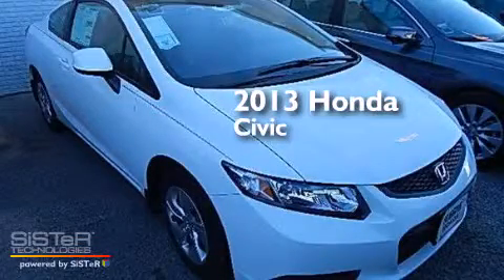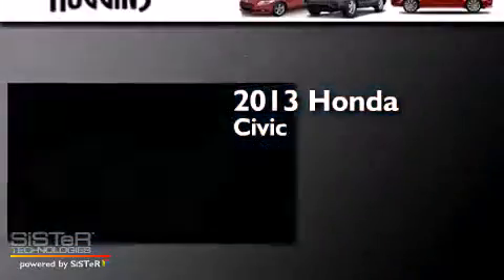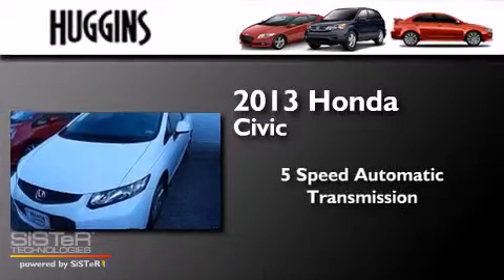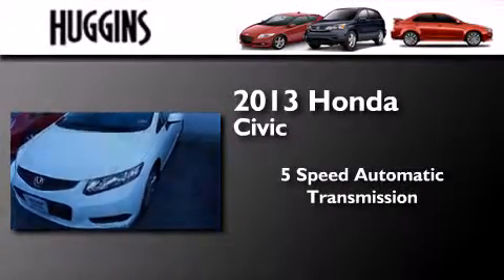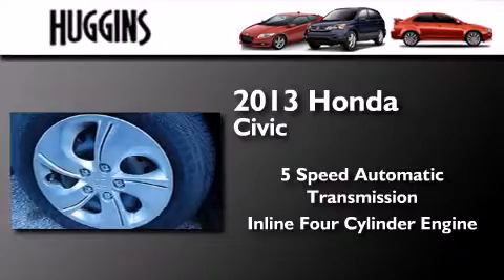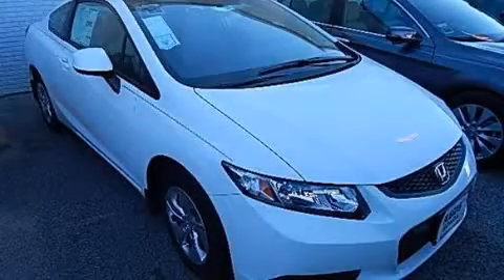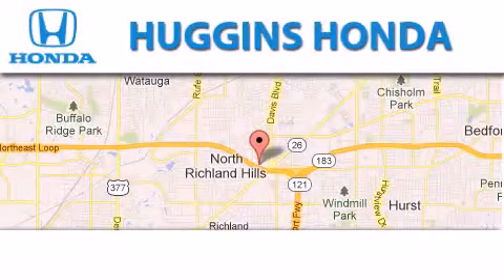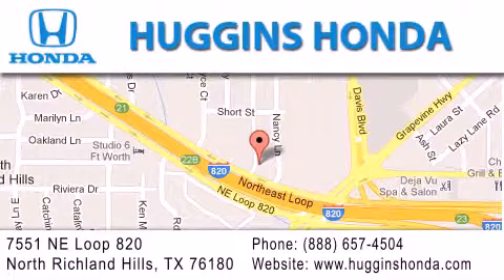2013 Honda Civic North Richland Hills TX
We've been honored to serve the Ft. Worth TX area , we promise that your experience at our dealership will exceed your expectations ! Year : 2013 Make : Honda Model : Civic Engine : 4-Cyl i-VTEC 1.8 Liter Trans . : 5-Spd Automatic Exterior : Taffeta White Miles : 10 Interior : Gray Stock : 43739 Huggins Honda 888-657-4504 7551 NE Loop 820 North Richland Hills , TX 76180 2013 Honda Civic Ft. Worth TX